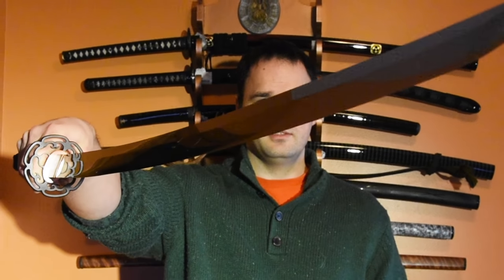Vlog Log Sword Blog 21: New camera, 1400 subs, rambling.. 2/4/17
Did a quick vlogblog with a new camera.  I ramble about stuff for a while..